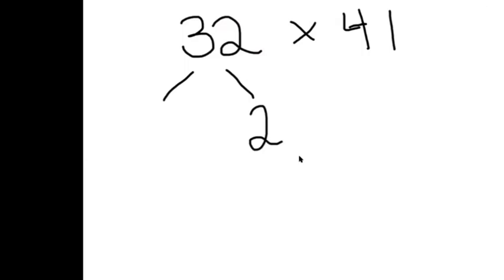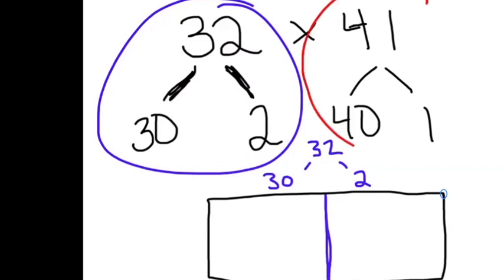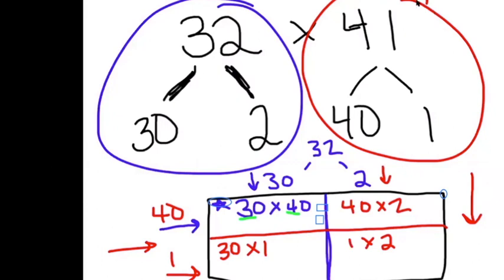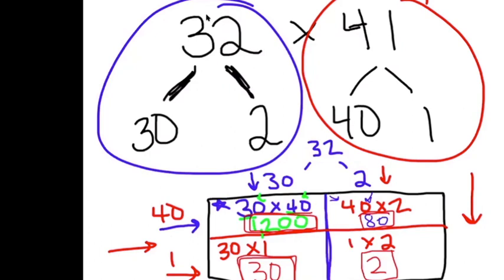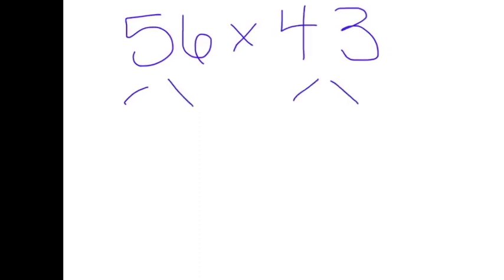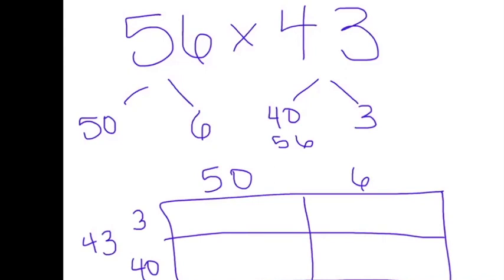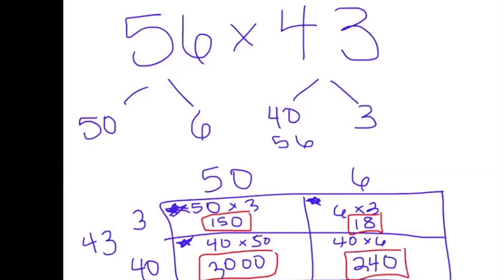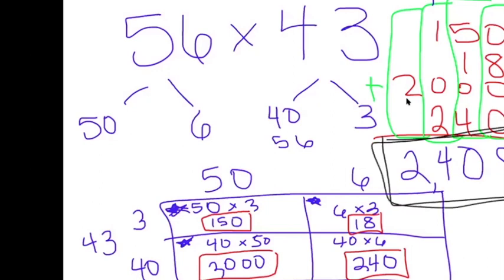Area Model of Mutiplication Part 1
Area Model of Mutiplication Part 1. Class Zoom Meeting May 13th